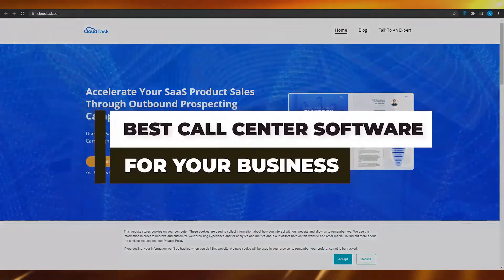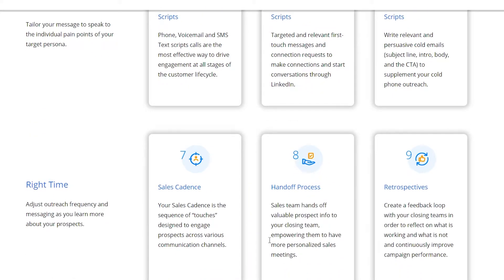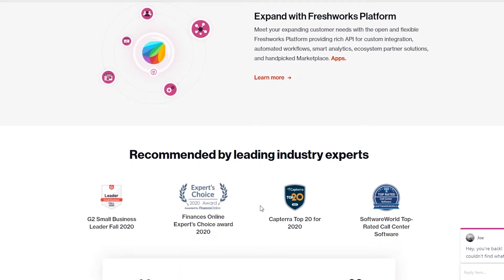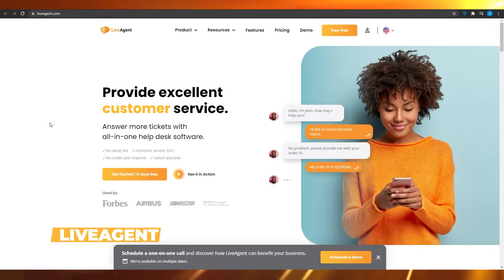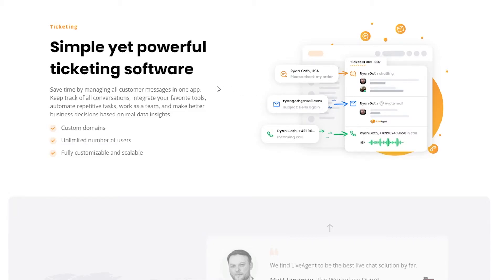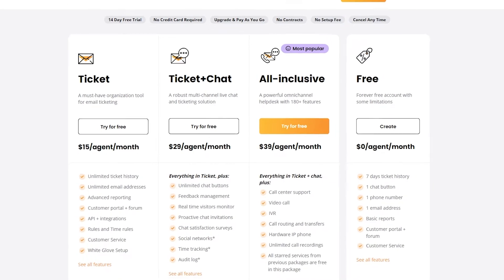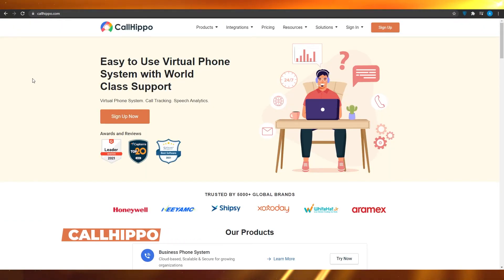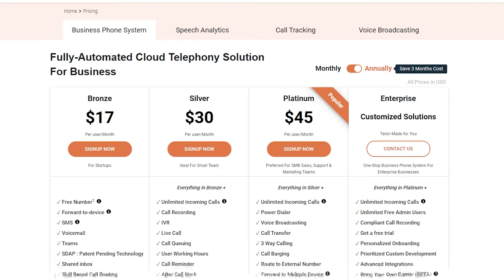Best Call Center Software For Your Business in 2025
In this video, I show you the Best Call Center Softwares that you can use for your Call Center and Allow you to pick the best software for your Call Center Needs.